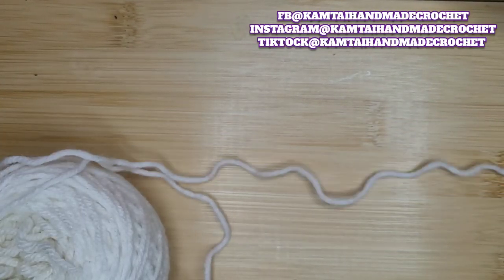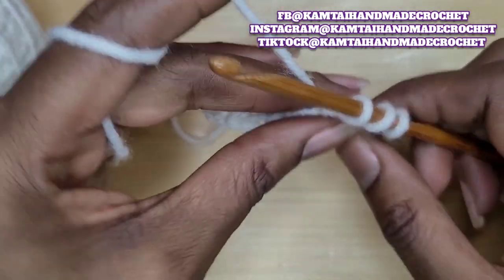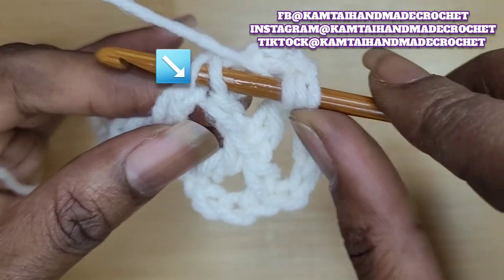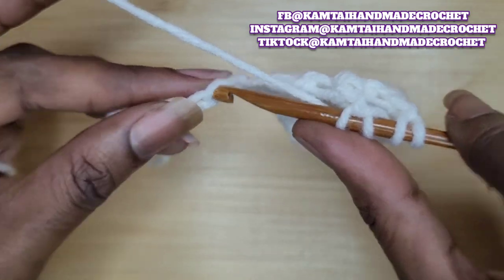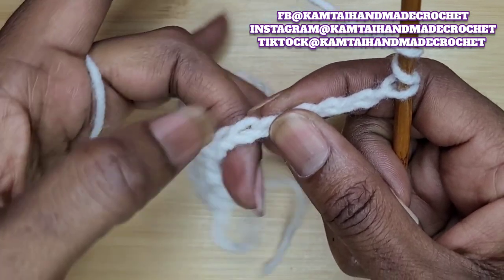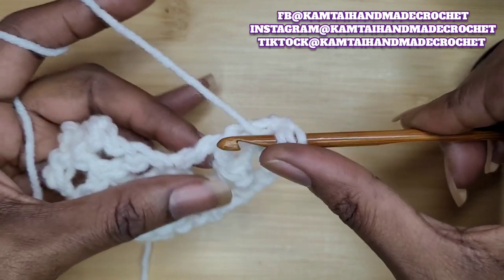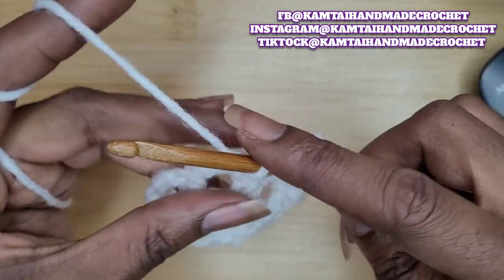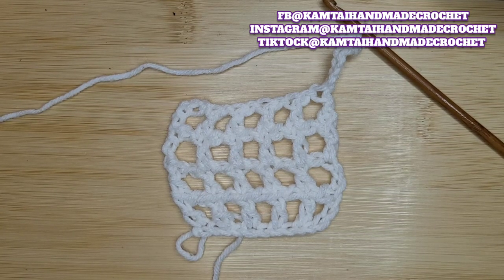HOW TO CROCHET|THE MESH STITCH|2 ROWS AT ONCE|NEW TUTORIAL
Let's learn how to crochet the weave stitch 2 rows at once.  I know it looks hard, but I promise it's very easy. Give it a try.

Tooks:
Category 4 yarn
5mm hook